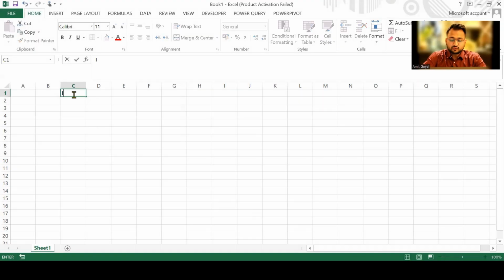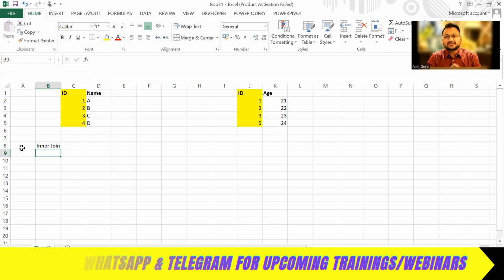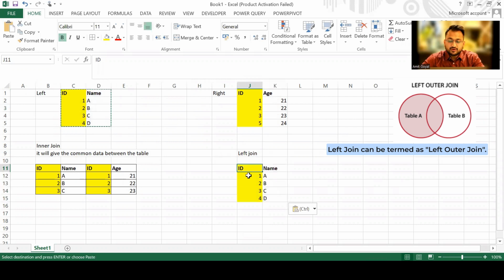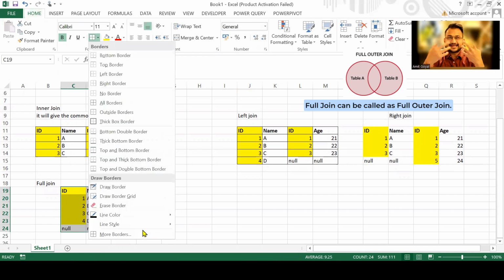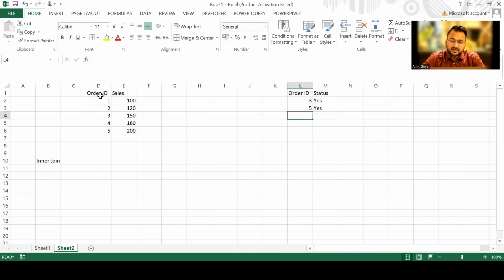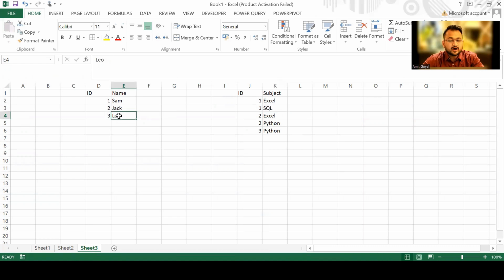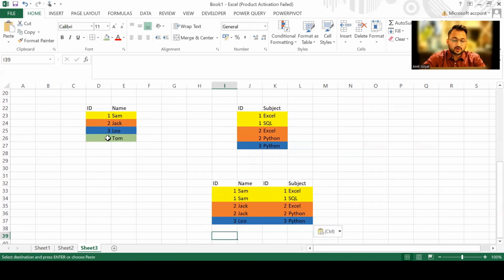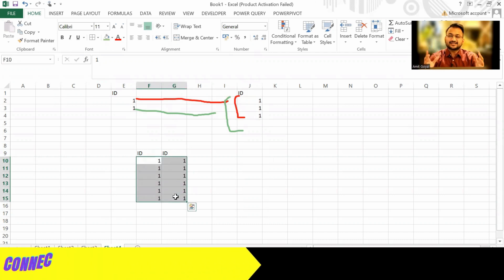Learn the Concept of Joins|Important interview ques/scenarios|power BI Joins